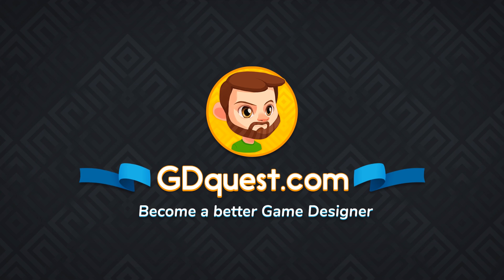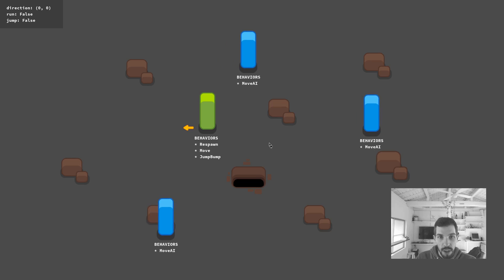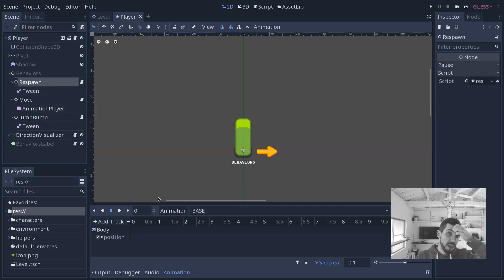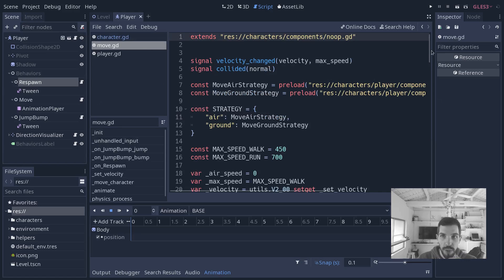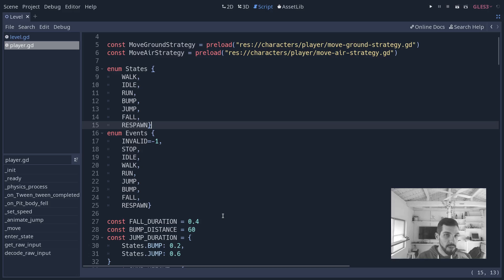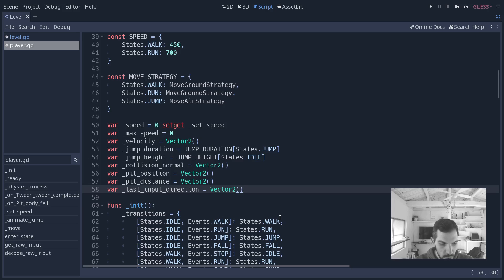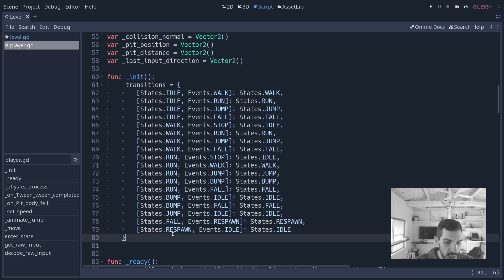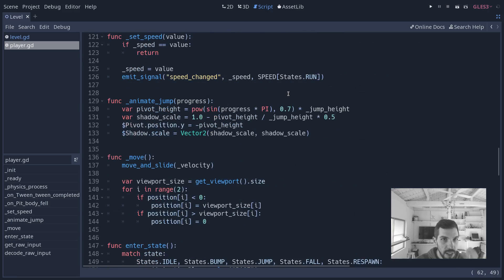Quick Look: Demo remake for the Godot course chapter 1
A quick look at the two demos Razvan made for the remake of first chapter of our previous Godot course, Make Professional 2d Games with Godot